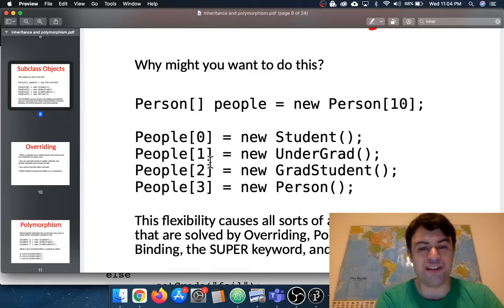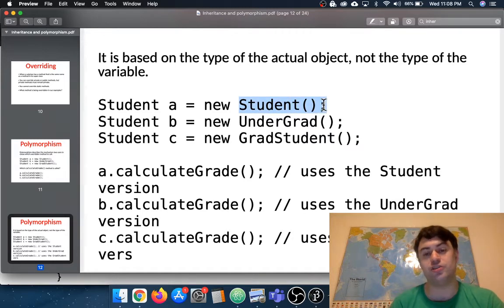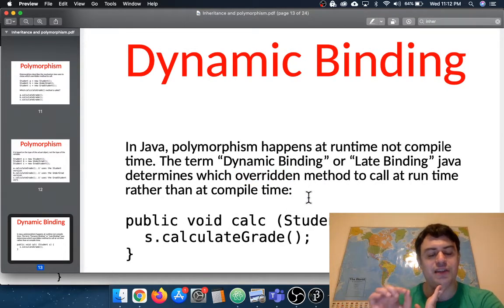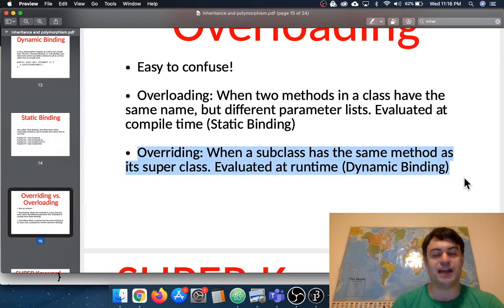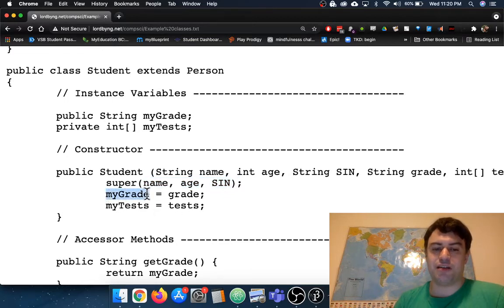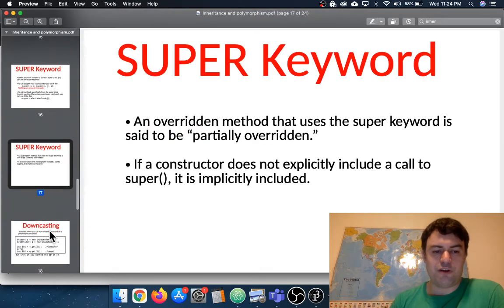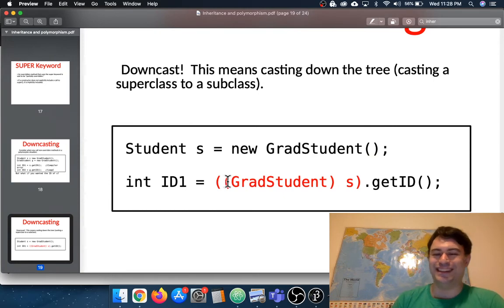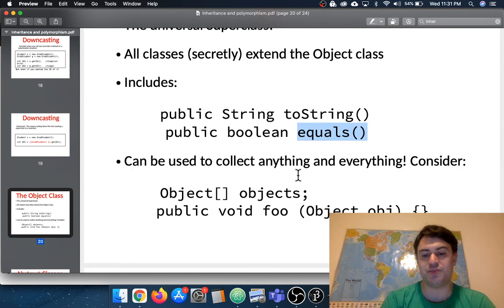AP Compsci Polymorphism